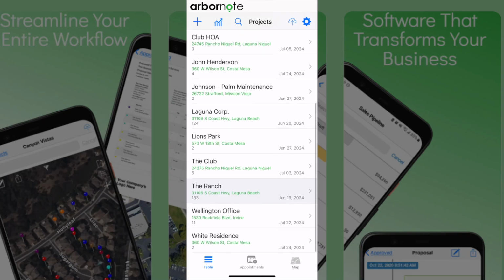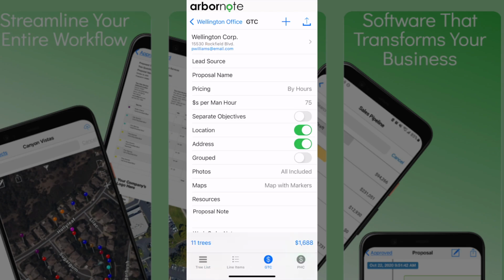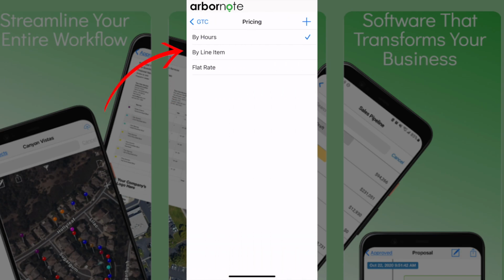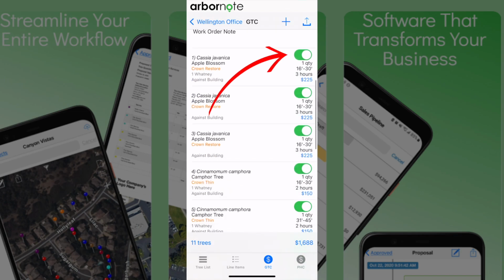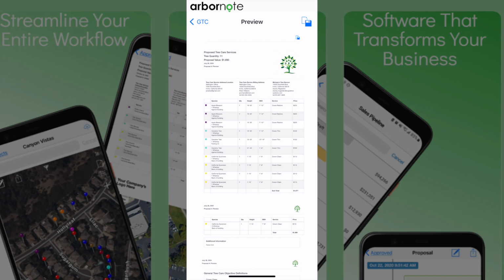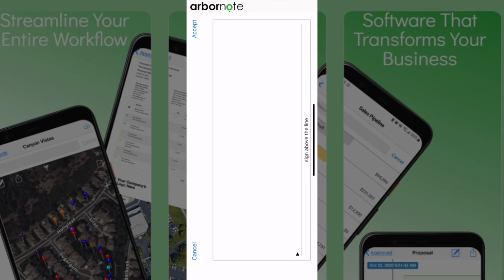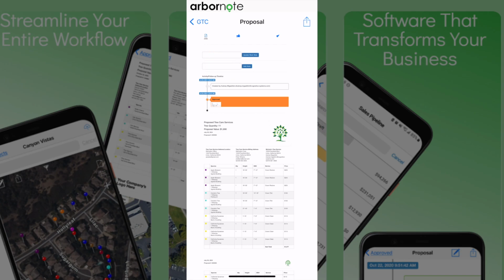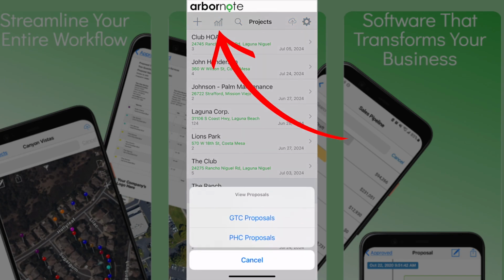HOW TO: Create a GTC Proposal in the ArborNote Mobile App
Creating a General Tree Care Proposal in the ArborNote Mobile App